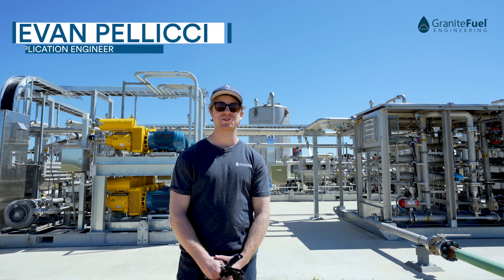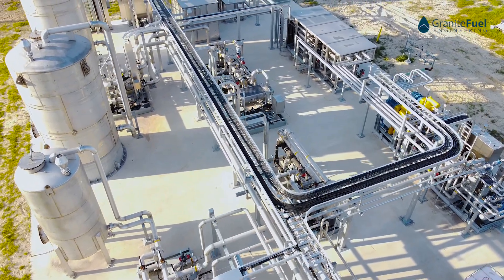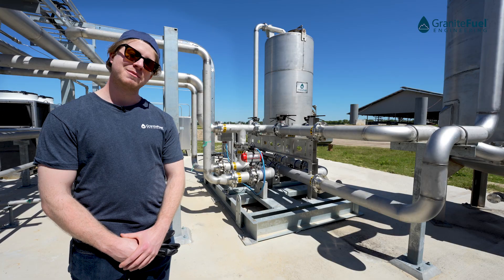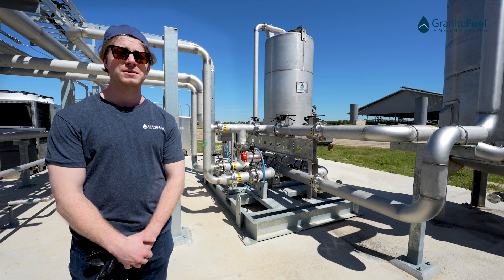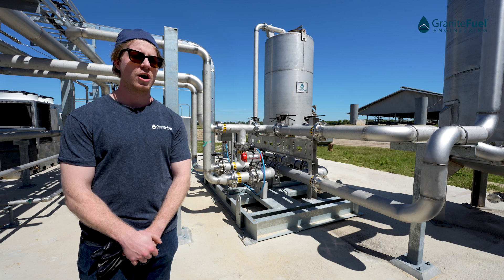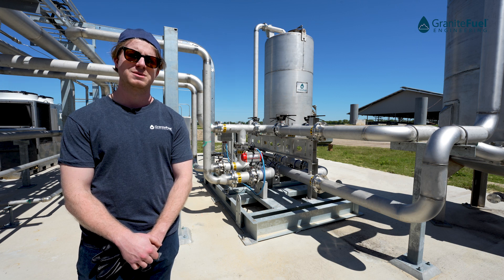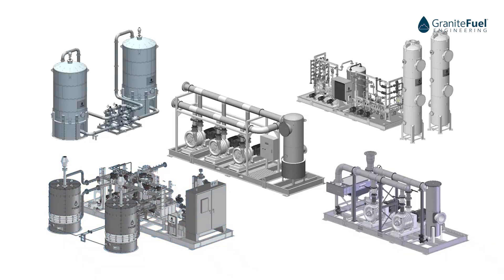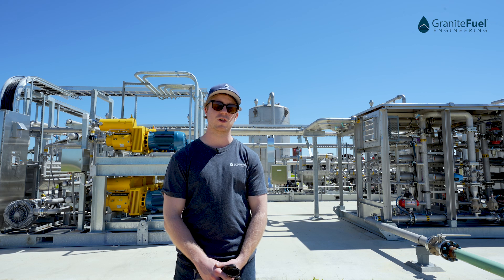Biogas to RNG with the help of Activated Carbon and GraniteFuel Engineering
At a Florida dairy farm, Granitefuel has installed their activated carbon polishing system, designed to remove harmful constituents and ensure compliance with pipeline specifications using biogas purification.